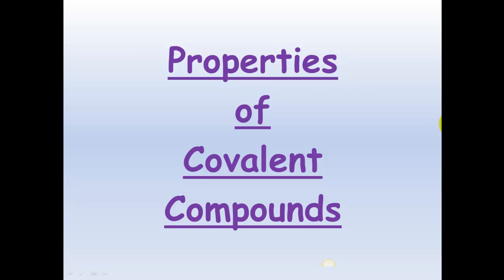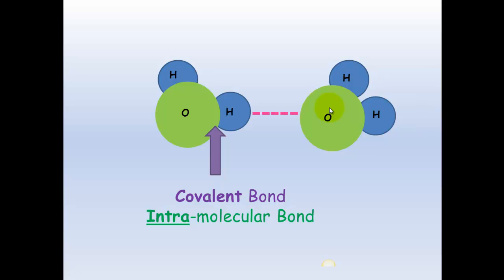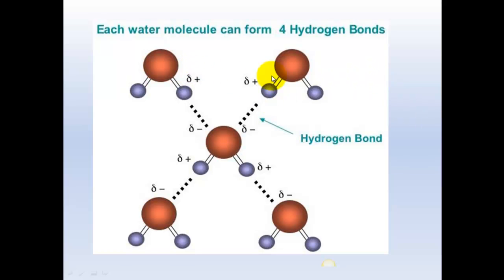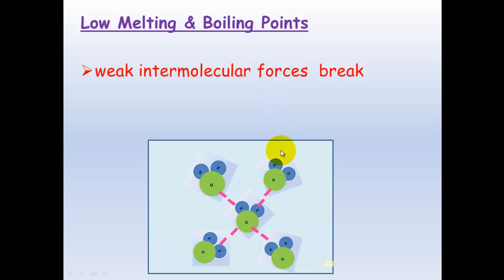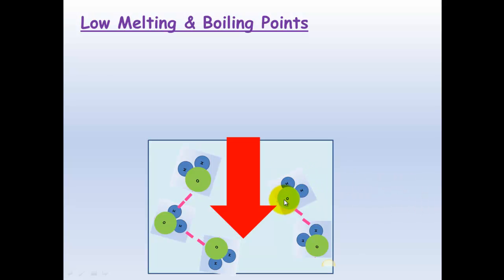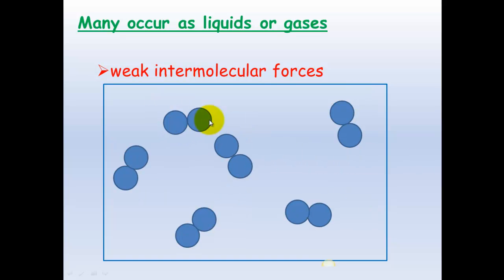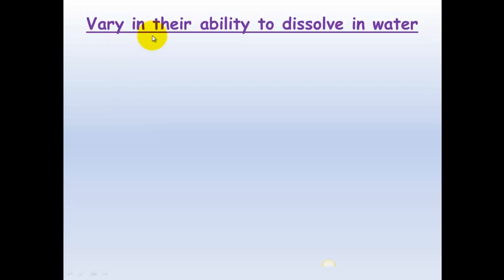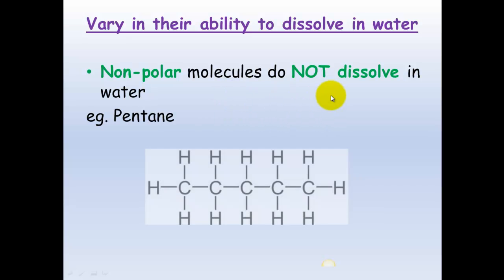Properties of Covalent Compounds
The properties of covalent compounds relate to the weak inter-molecular bonds